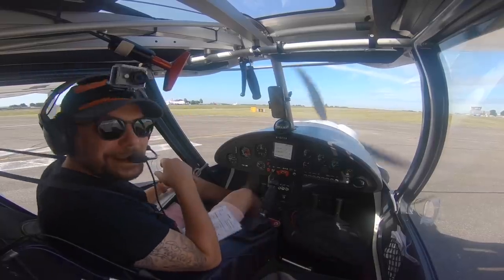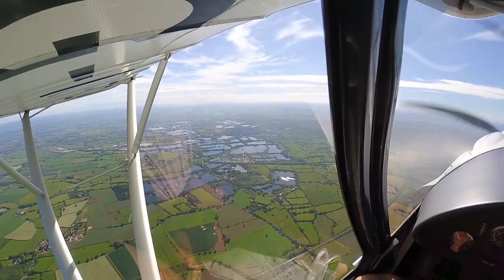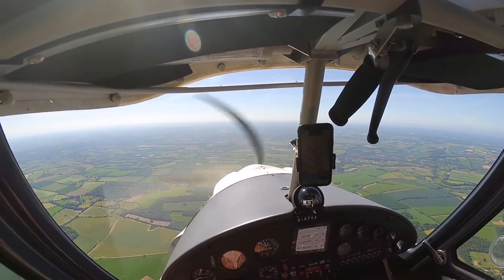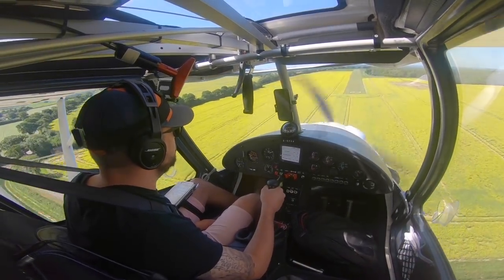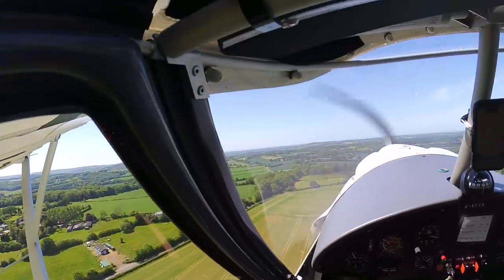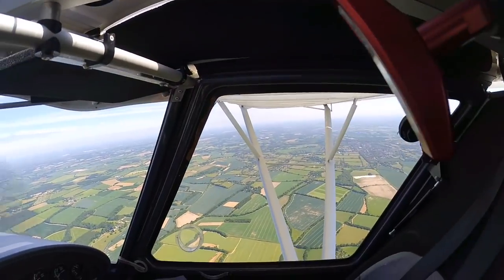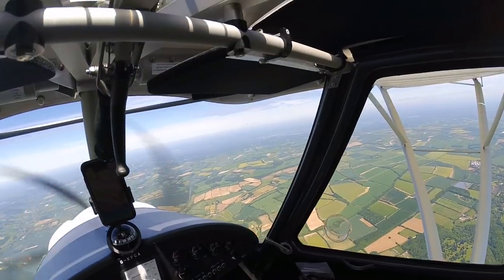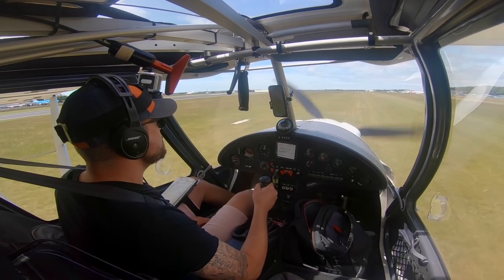The words NO pilot wants to hear over the radio | C42 Microlight to West Tisted Airfield | ATC Audio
In a recent trip in the C42 to West Tisted I hear some worrying words on the radio.

More info on learning to fly at:
Kembleflyingclub.com